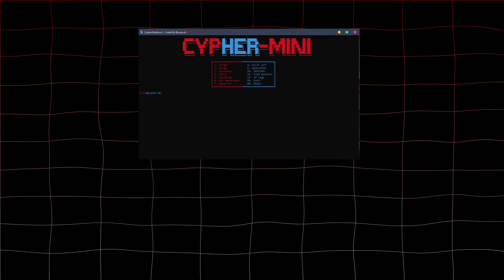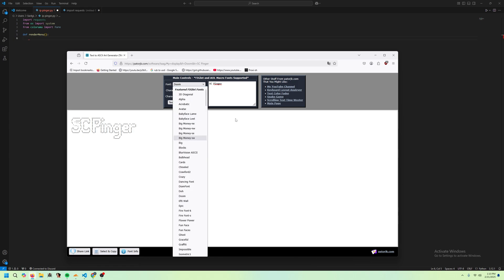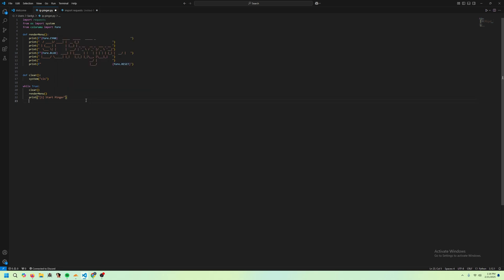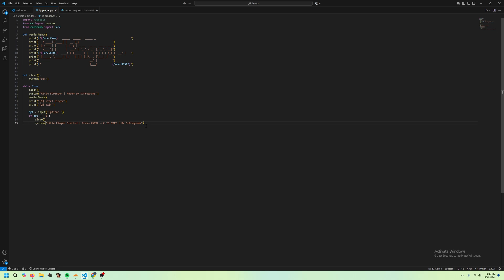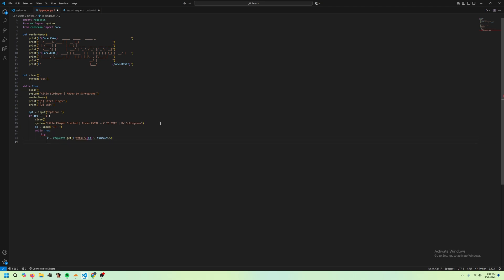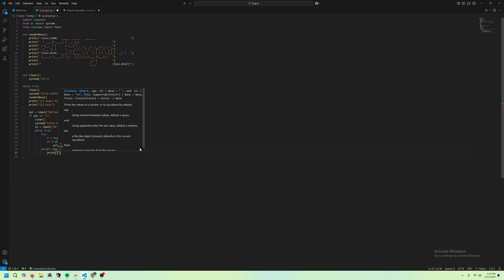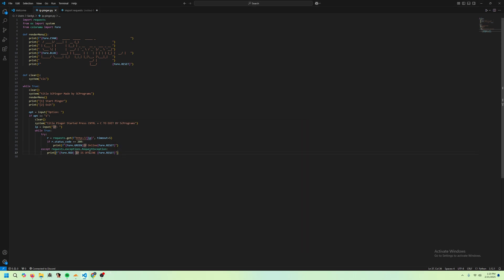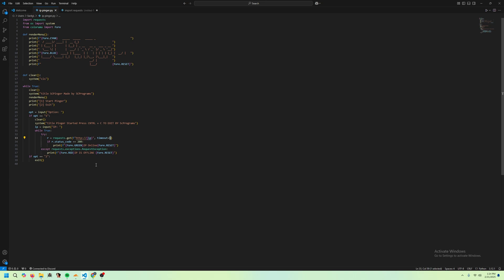How To Make an IP PINGER In PYTHON (2025)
Yo guys, Welcome back to another banger, in this video I show you how to make an IP Pinger in Python, a much better alternative to batch